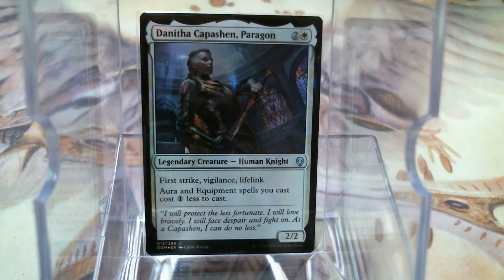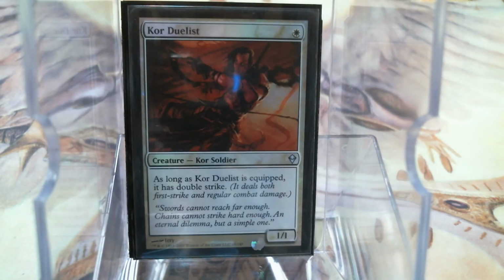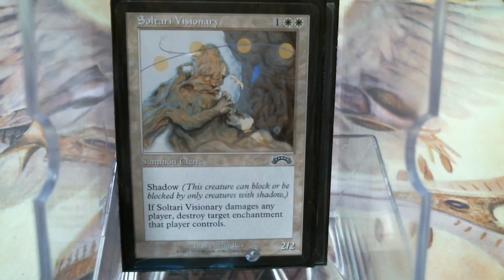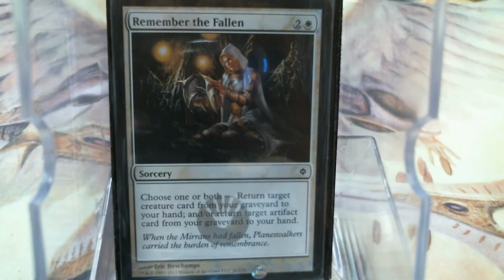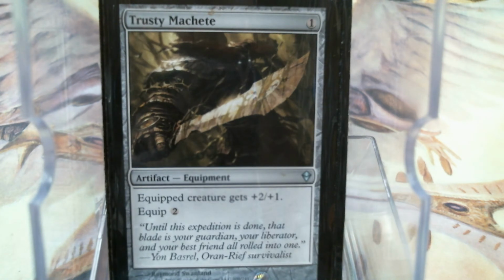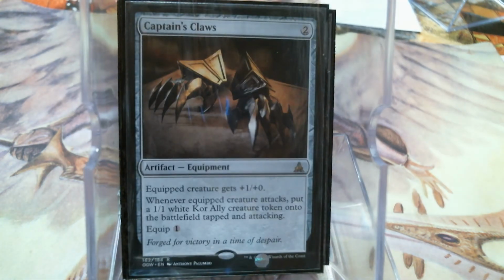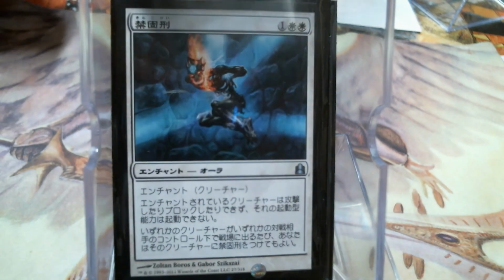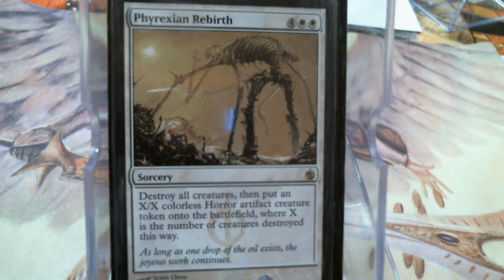Deck #287 Danitha Capashen, Paragon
deck list